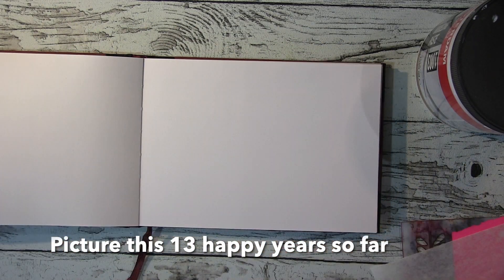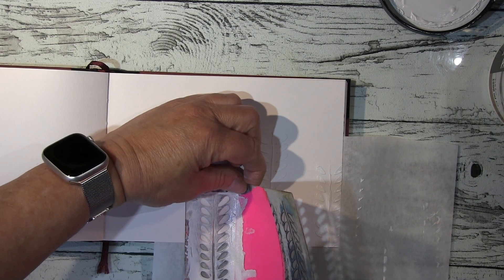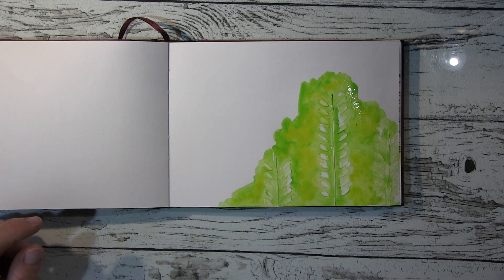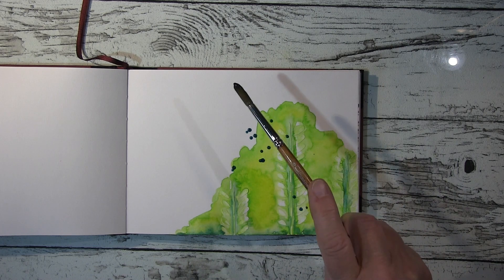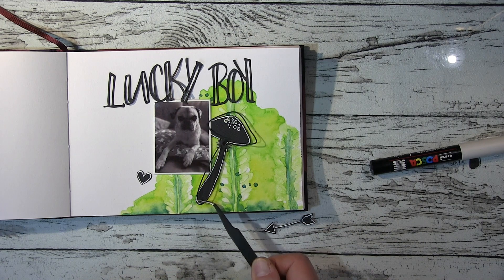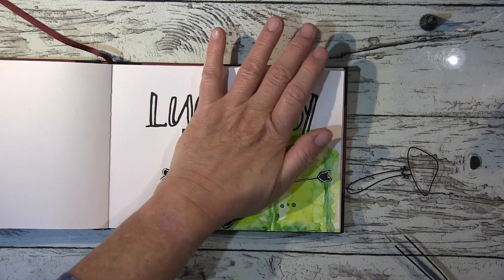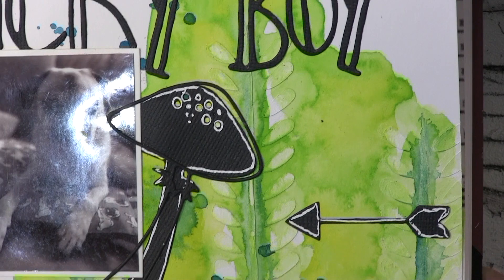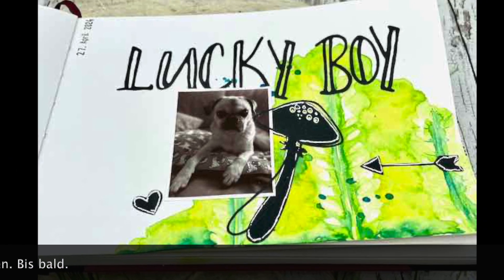Junk Journal-Picture this, 14 happy years so far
For Gollys birthday. We are just so happy that he´s still with us and will for more years to come.